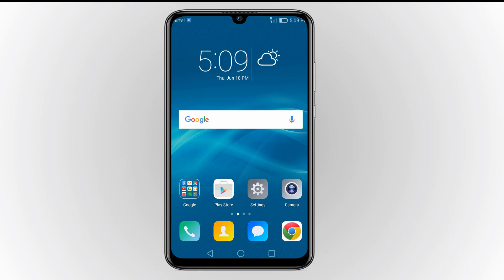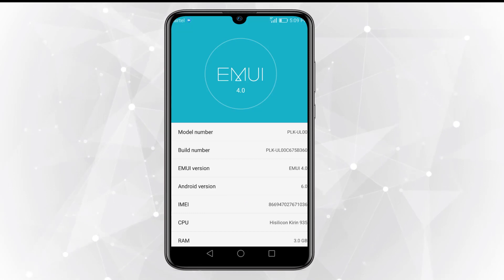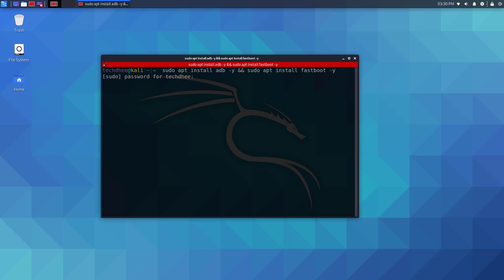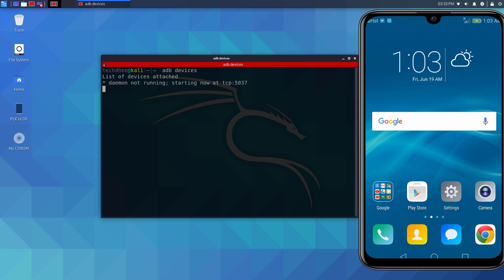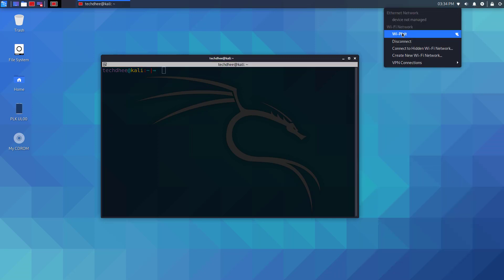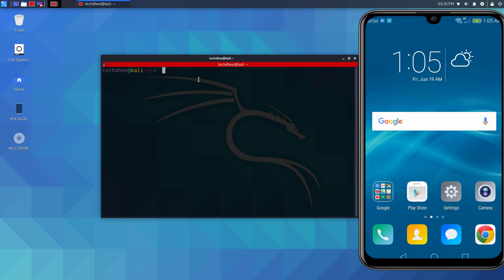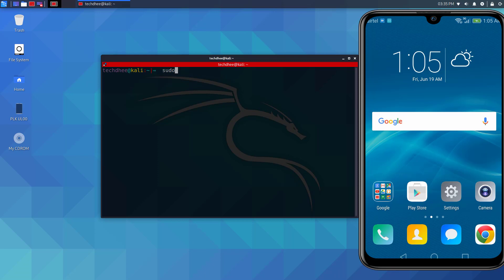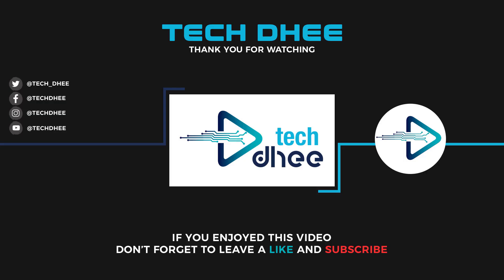How to Enable Android Debug Bridge (adb) on Android | Easy Guide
In this video, I will show How to Enable Android Debug Bridge(adb) on Android step by step. Android Debug Bridge (adb) is a versatile command-line tool that lets you communicate with a device. ... You can invoke a client from a command-line terminal by issuing an adb command. A daemon (adbd), which runs commands on a device. The daemon runs as a background process on each device.

✔️ Commands:

# sudo apt install adb -y
# sudo apt install fastboot -y
# sudo adb devices

That is it! This is the Way How to Enable Android Debug Bridge(adb) on Android